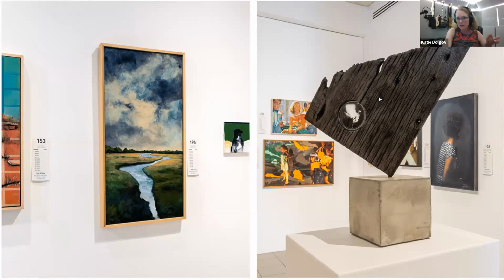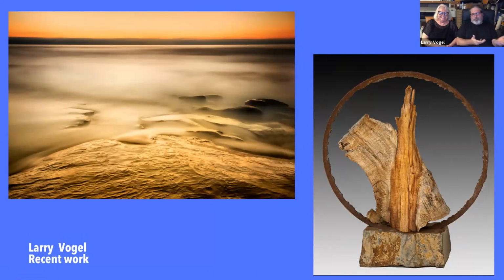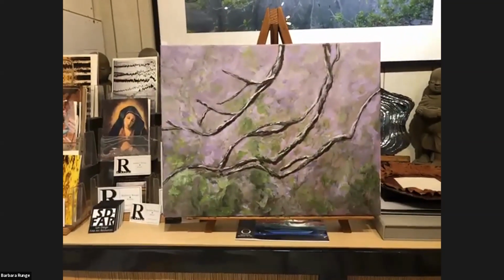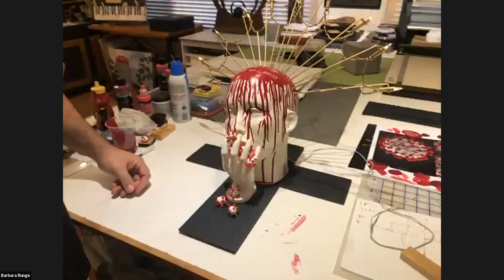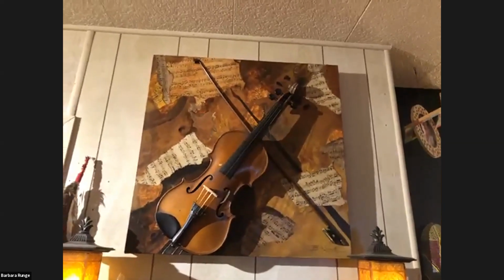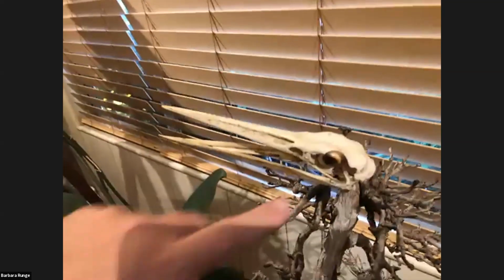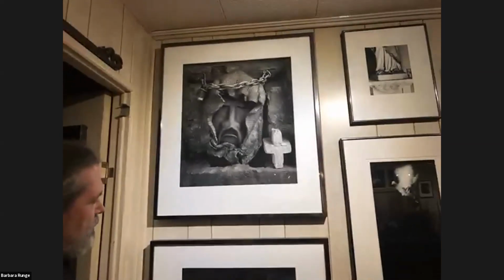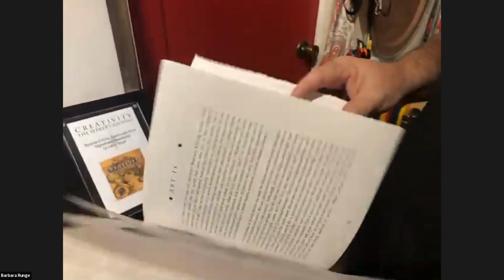Virtual Studio Visit: Larry Vogel and Barbara Runge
Enter the creative and personal world of Art Auction artists Larry Vogel and Barbara Runge. Vogel, a photographer and mixed media artist, and Runge, a painter, and have shared life, art, and a live/work space for over 20 years. They have committed their lives to the creative process, and you are invited to a behind-the-scenes look into where the work happens. The dynamic connection these artists have with their physical space will come alive in this one-of-a-kind tour rarely available to groups outside of collectors or museum professionals.